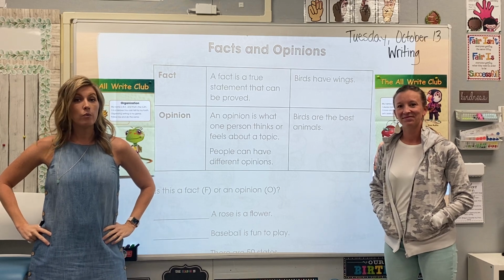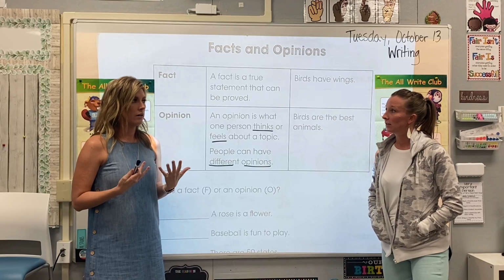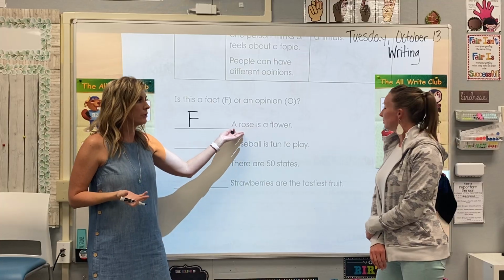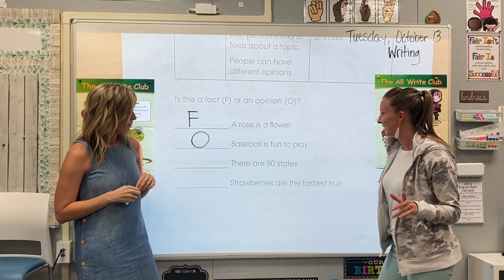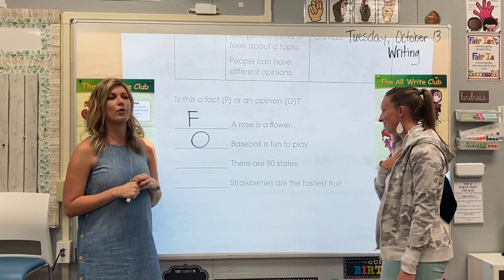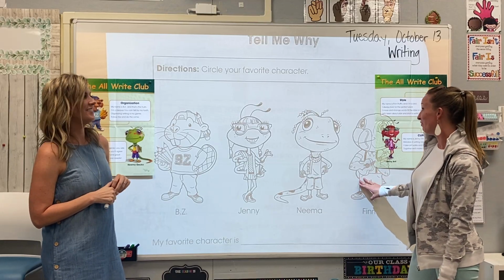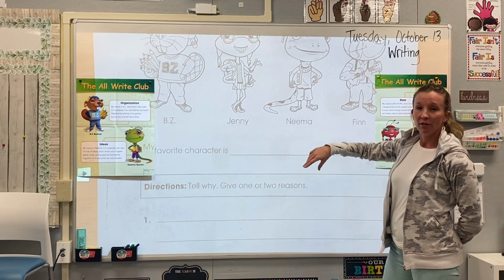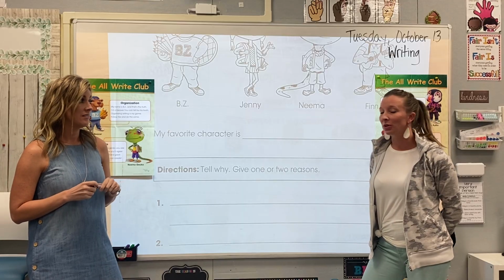Writing (Second Grade): Facts and Opinions